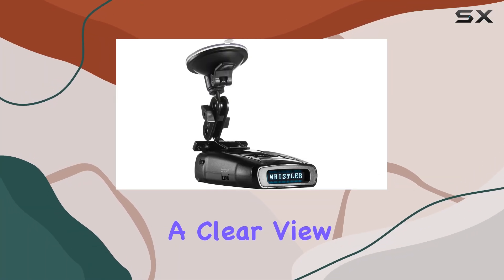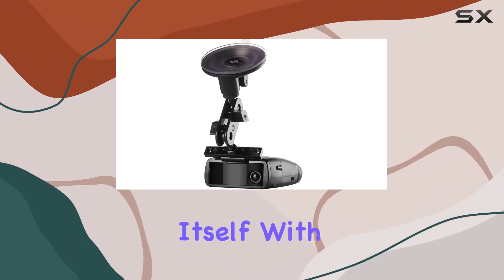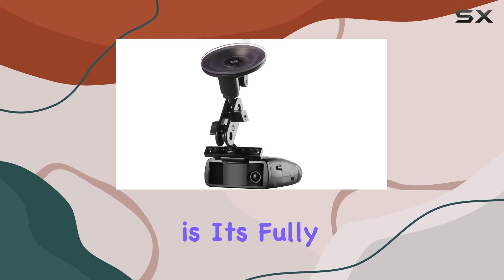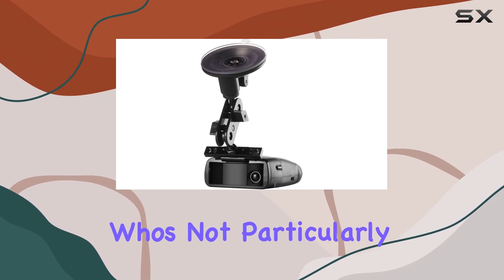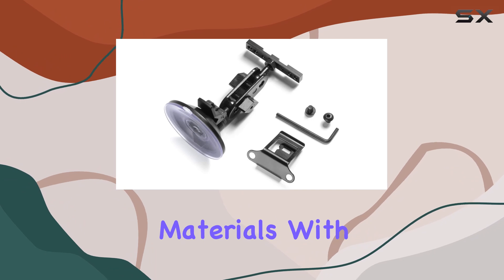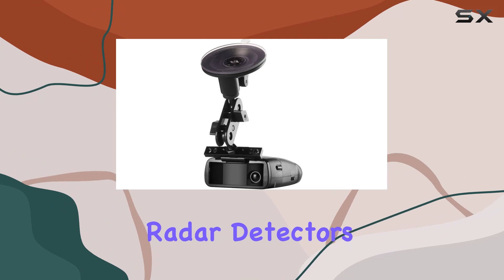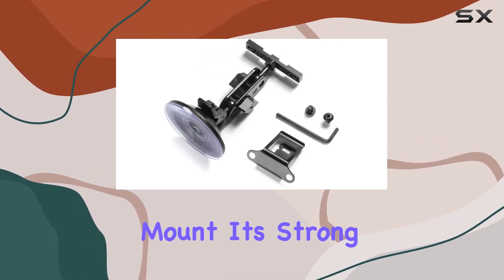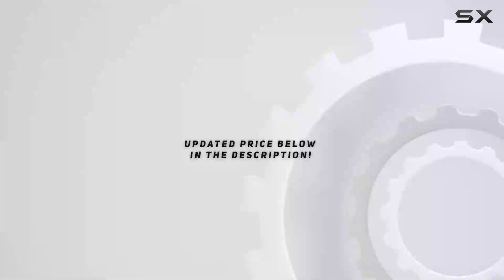reviewRadar Mount Suction Mount Bracket for Whistler Radar Detectors - Titan CR Z EX XTR Series: A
Radar Mount Suction Mount Bracket for Whistler Radar Detectors - Titan CR Z EX XTR Series: A

0:00 Intro
0:06 Review

Things that we mentioned in this video:
Radar Mount Suction Mount : B071CPJG75